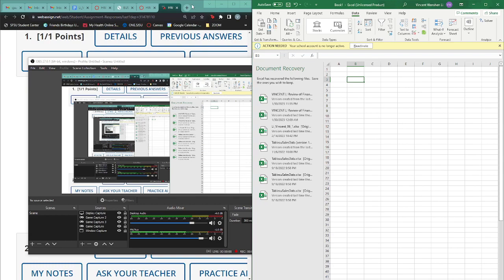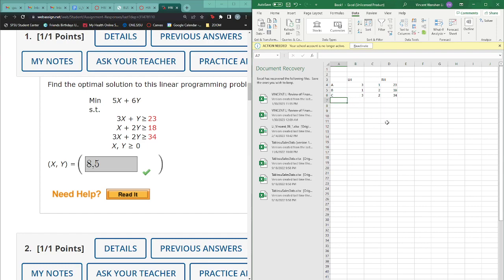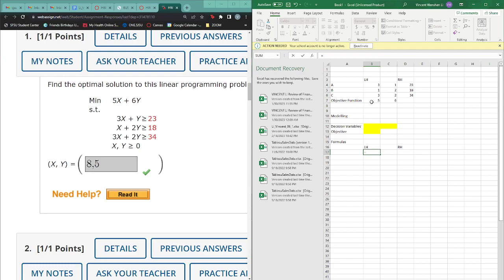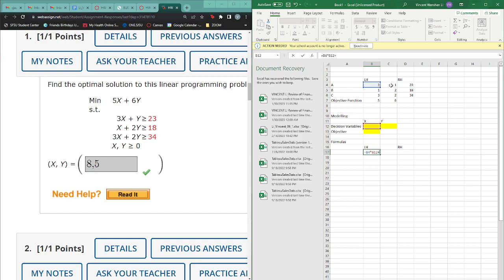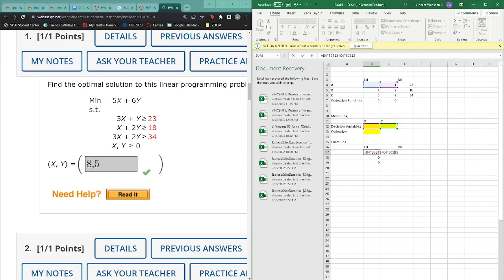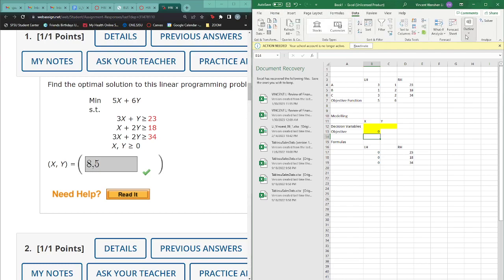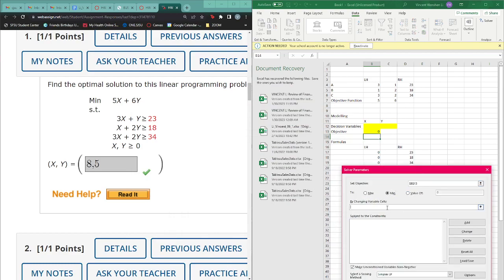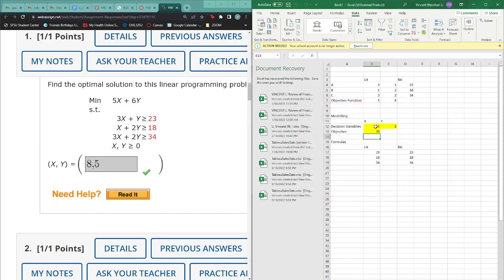Bus2 190: How to set up and use Solver to solve linear programming problem